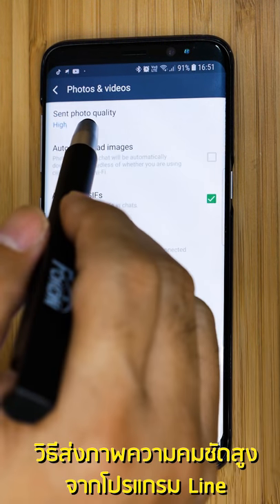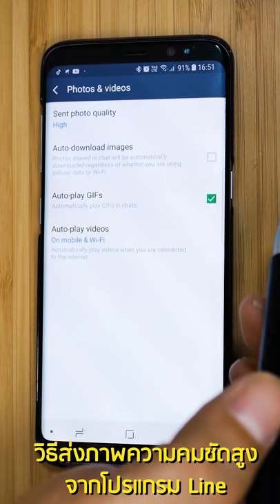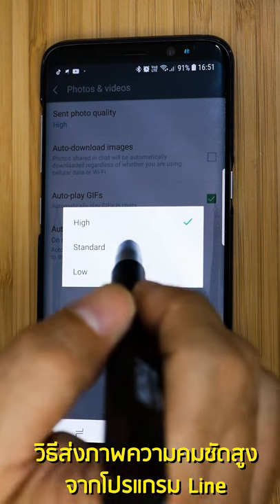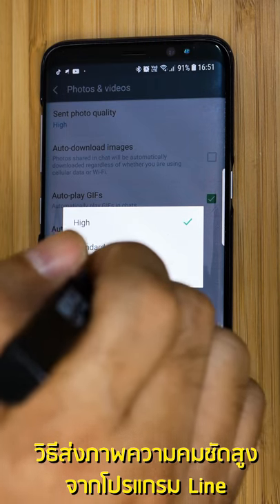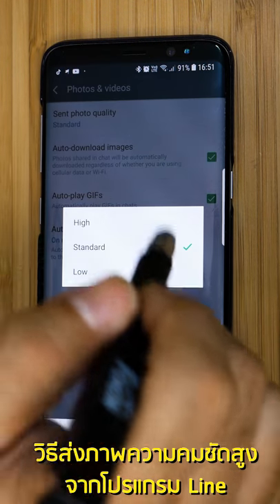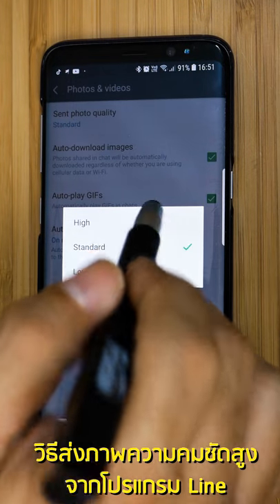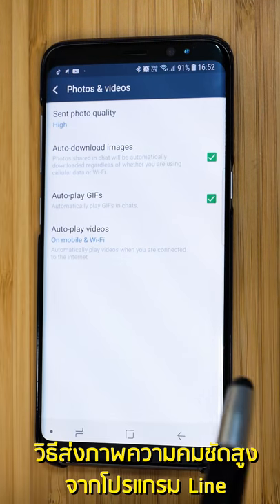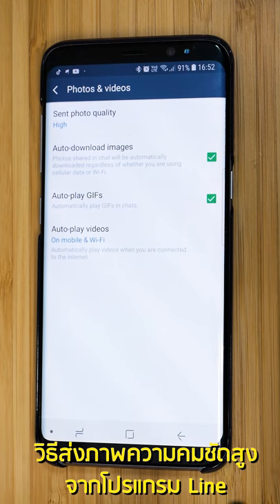กำหนดให้ Line ส่งภาพที่มีความคมชัดสูง